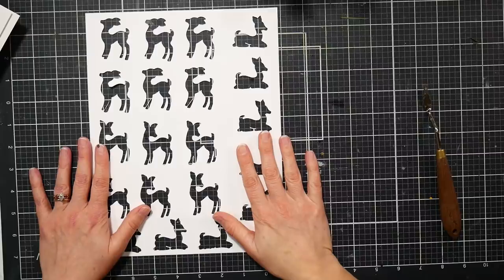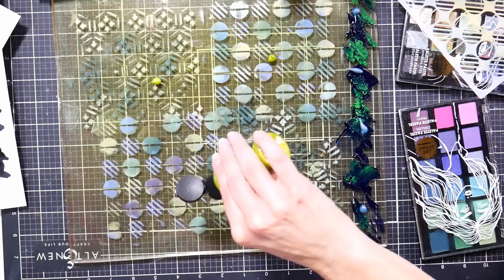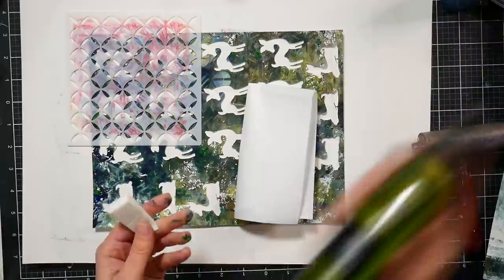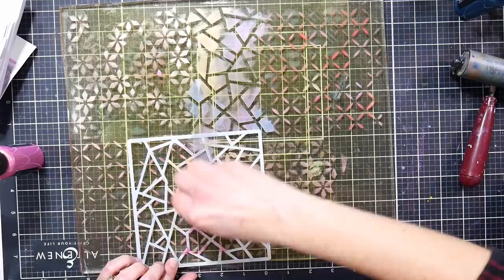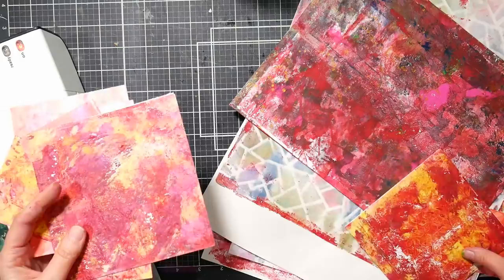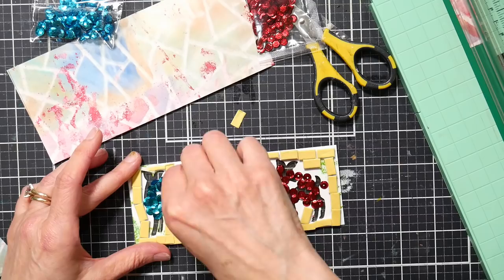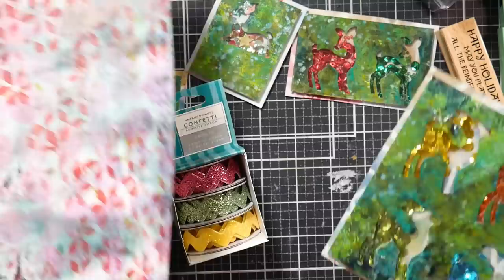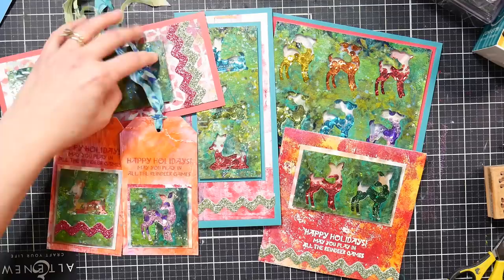You Guilted Me Into It! Art From Trash: Garbage Shakers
Oh my goodness! the public outcry when I said I was going to throw away the leftover scraps from my scan n cut video on Monday was too much to ignore so I decided to use it. I spend a day on these and I hope you enjoy LOL!

Cardstock
Gel plate 12"x14"
Acrylic paint
Palette pastels
Laminator and pouches
Metallic watercolors
Colored pencils
Jelly Gouache
Fluid acrylic (paint pouring paint)
Seed beads
Double stick tape
Foam squares or tape